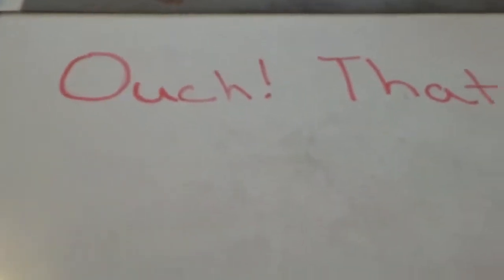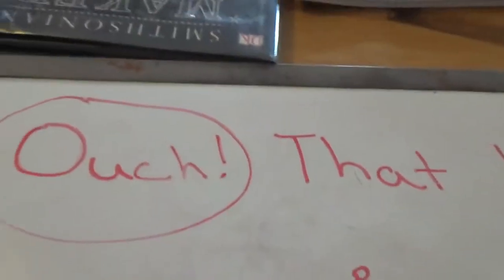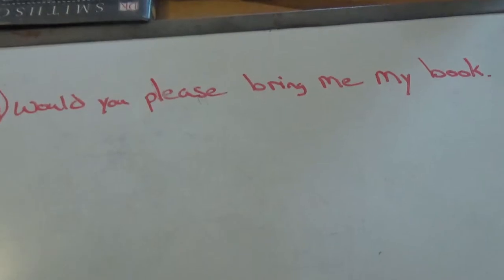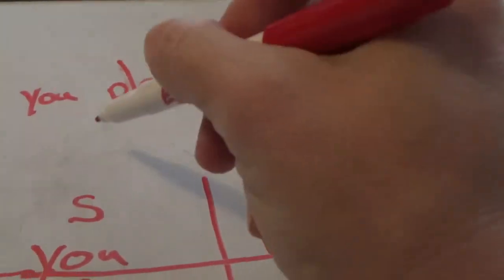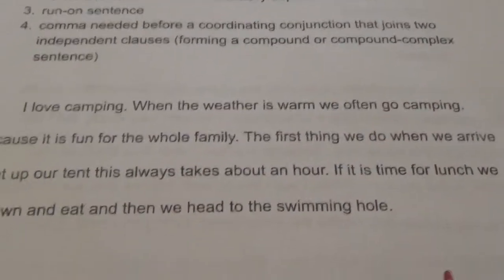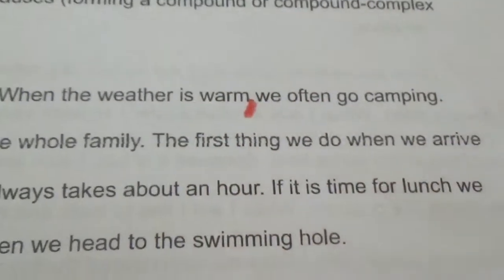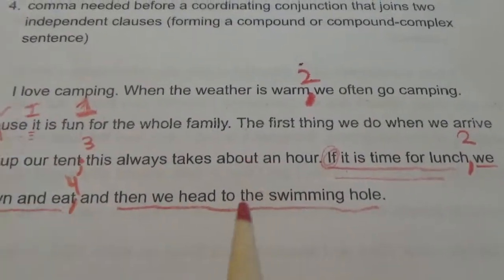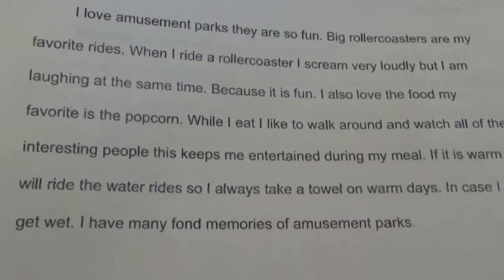Diagramming Interjections and Editing Exercise Example - 03/01/19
2nd Semester, Week 5